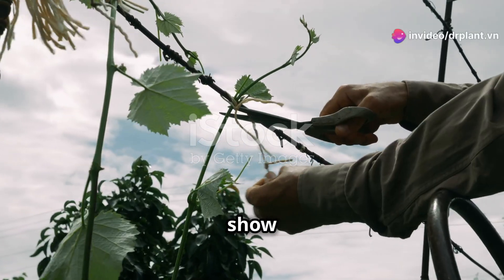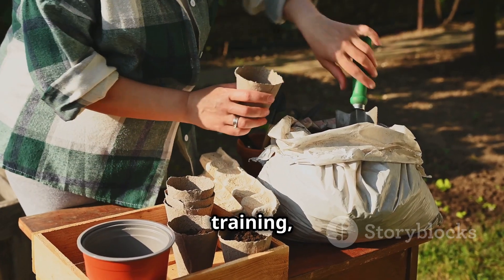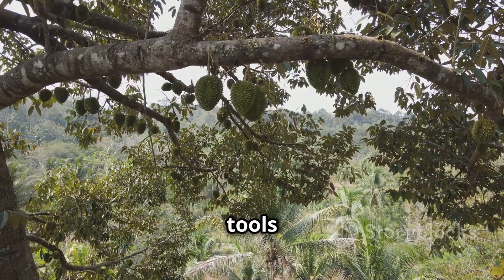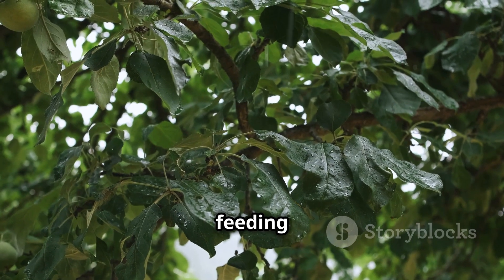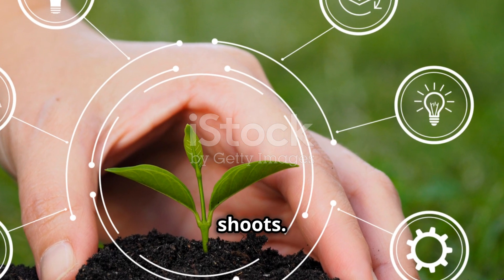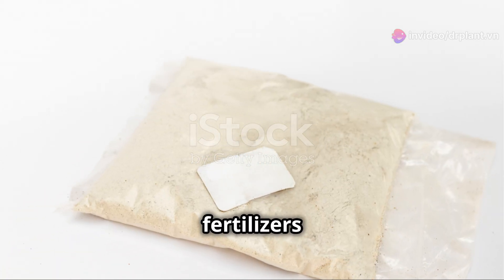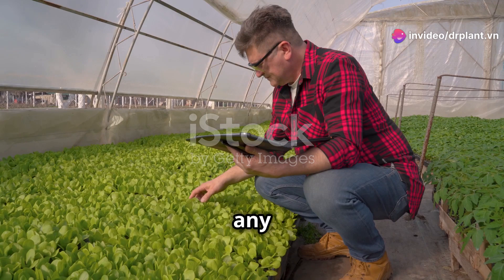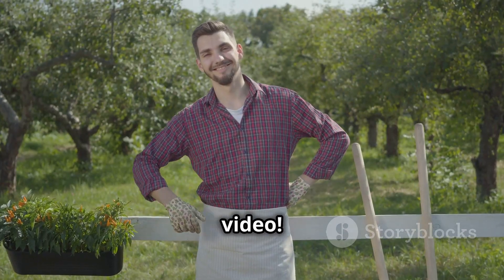KÉO ĐỌT TẠO TÁN – PHÂN BÓN HỮU CƠ...0776.755.793...thuốcbảovệthựcvật.vn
KÉO ĐỌT TẠO TÁN – CHUYÊN KÉO ĐỌT CHO CÂY SẦU RIÊNG

KÉO ĐỌT TẠO TÁN
THÀNH PHẦN KÉO ĐỌT TẠO TÁN
– Chất hữu cơ ( chiết xuất từ 21 loại acids amin 45%) 20%, tỷ lệ C/N : 12, pH: 6,5.

– Phụ gia bổ sung các chất điều hòa sinh trưởng tự nhiên, vi lượng Ca, Mg, Zn, Cu, Fe, Mn,Bo,… được giữ lại từ quá trình thủy phân đạm cá và rong biển tự nhiên.

CÔNG DỤNG KÉO ĐỌT TẠO TÁN
– Giúp quá trình kéo đọt nhanh và mạnh hơn, thích hợp để phục hồi cây con kém phát triển và cây suy kiệt nặng sau thu hoạch do mang trái nhiều. Giúp thúc đọt ra đồng loạt, đọt ra ở tất cả các cành, nhánh chính, xòe tàn, tạo dáng cho cây, bung đọt mạnh, đọt mập và mướt, lá nhanh mở, lá xanh dày, bóng mượt.

– Hạn chế tối đa hiện tượng, khô ngọn, khô cành, vàng lá, cháy lá.

– Khắc phục tối đa cây đi đọt chậm, đi đọt không đồng loạt, đợt ra ốm, thân cành yếu.

– Sản phẩm hữu cơ an toàn với môi trường, phù hợp cho canh tác Global Gap, Viet Gap.

HƯỚNG DẪN SỬ DỤNG KÉO ĐỌT TẠO TÁN
– Kéo đọt: Pha 500ml cho 300 – 400 lít nước, định kỳ 5 – 7 ngày/ lần.

– Dưỡng đọt: Pha 500ml cho 400 – 500 lít nước, phun ướt 2 mặt lá.

Có thể kết hợp với các thuốc BVTV khác không có gốc Đồng.